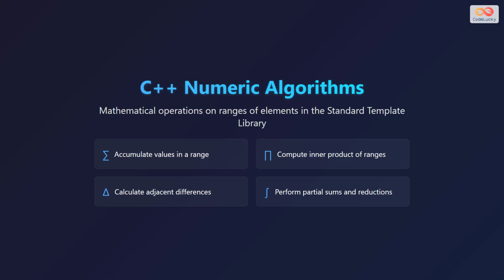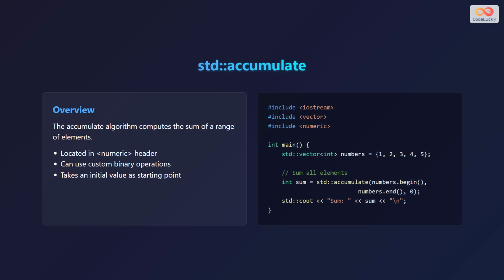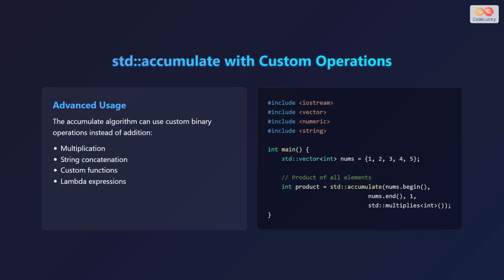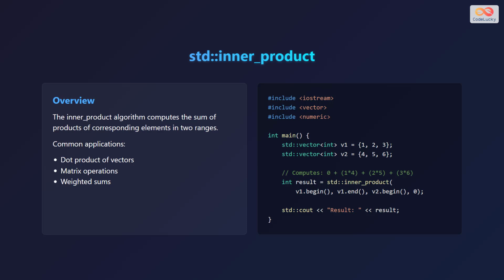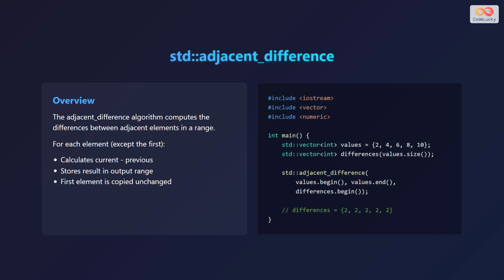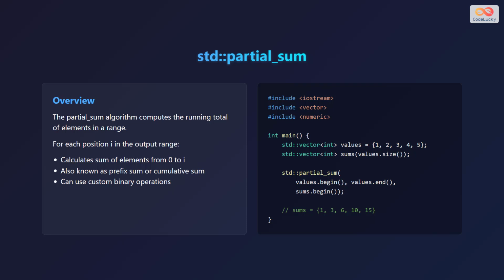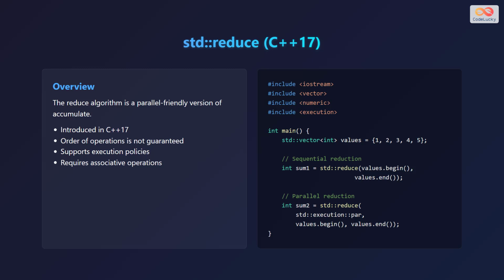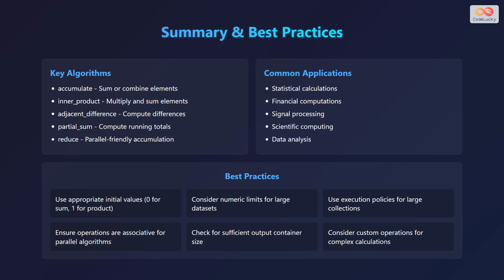C++ Numeric Algorithms for Beginners: Accumulate, Inner Product, Partial Sum & More!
🚀 Master C++ numeric algorithms with this beginner-friendly tutorial! We'll explore essential functions from the Standard Template Library (STL) that allow you to perform powerful mathematical operations on ranges of elements.

This video covers:
* `std::accumulate`: Summing and combining elements like a pro. ➕
* `std::inner_product`: Multiplying and summing for dot products and more. ✖️
* `std::adjacent_difference`: Finding the differences between adjacent elements. ➖
* `std::partial_sum`: Computing running totals for cumulative insights. 📊
* `std::reduce`: Harnessing parallel processing for faster calculations. ⚡️

Learn how these algorithms simplify statistical analysis, financial computations, signal processing, and scientific simulations. We’ll also share crucial best practices for optimizing your code and avoiding common pitfalls. Level up your C++ skills and make your numerical computations efficient and elegant! ✨

Chapters:
00:00 - C++ Numeric Algorithms
00:31 - std::accumulate
01:27 - std::accumulate with Custom Operations
02:28 - std::inner_product
03:32 - std::adjacent_difference
04:38 - std::partial_sum
05:44 - std::reduce (C++17)
06:56 - Summary & Best Practices
07:54 - Outro